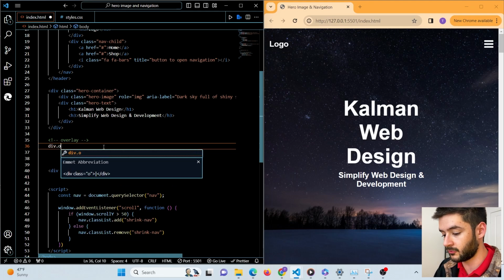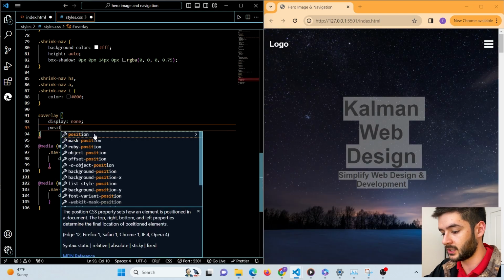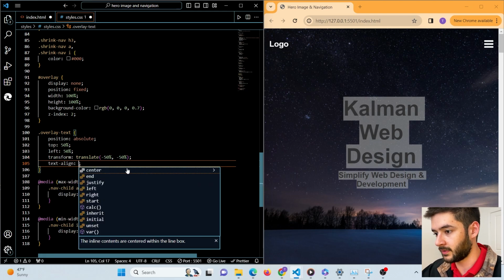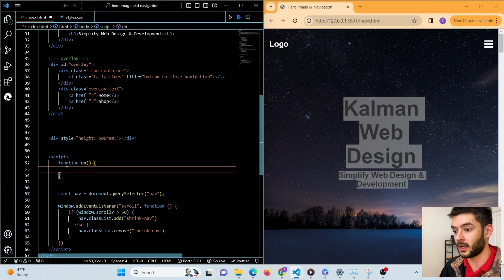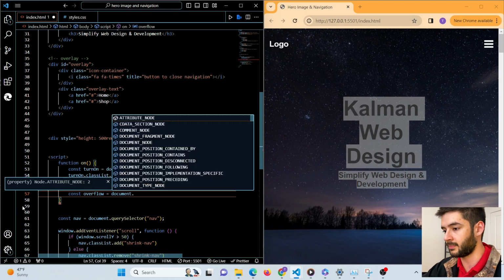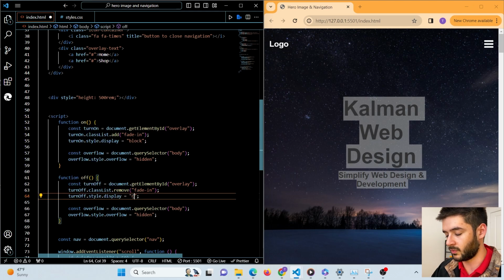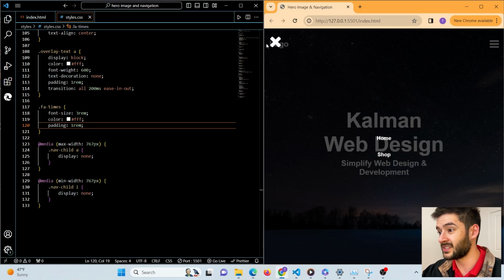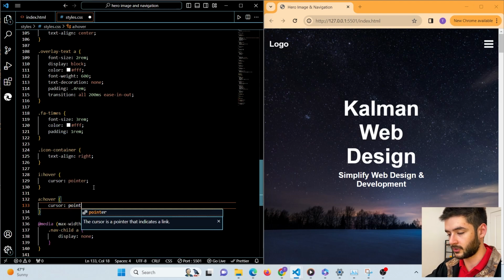Build Responsive Navigation Overlay! Html, CSS, JavaScript Tutorial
Step-by-step tutorial on creating Responsive Navbar Overlay using HTML, CSS, and JavaScript. In this comprehensive guide, we'll take you through the entire process, helping you master the art of web design.

🚀 Learn how to seamlessly integrate a responsive Hero Image that captivates your audience and sets the tone for your website. Follow along as we break down the HTML structure, style it with CSS for a polished look, and add dynamic functionality using JavaScript.

💻 Dive into the world of web development as we guide you through the creation of a Dynamic Navbar that enhances user navigation. Understand the intricacies of HTML for structuring, CSS for styling, and JavaScript for dynamic behavior, ensuring a seamless and engaging user experience.

🎓 Whether you're a beginner or an experienced developer, our tutorial provides detailed insights, tips, and tricks to elevate your skills. Join us on this coding journey and transform your web design capabilities. Create a website that not only looks impressive but also functions flawlessly on various devices with our responsive design techniques.